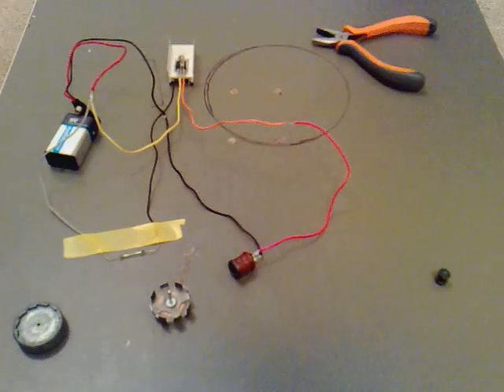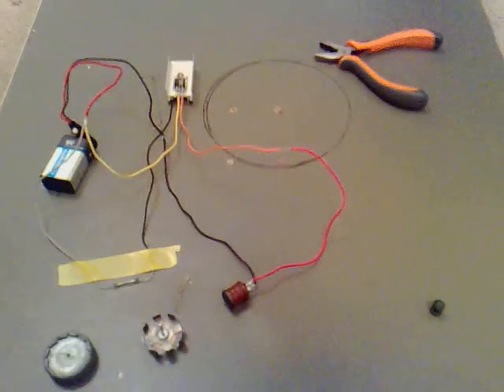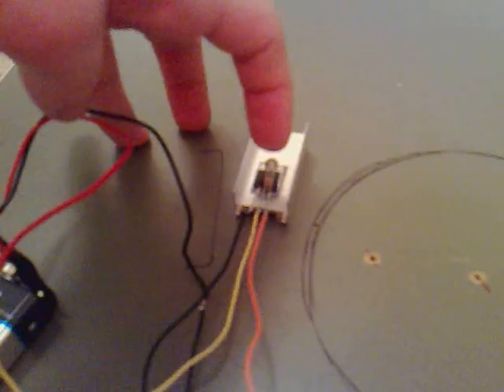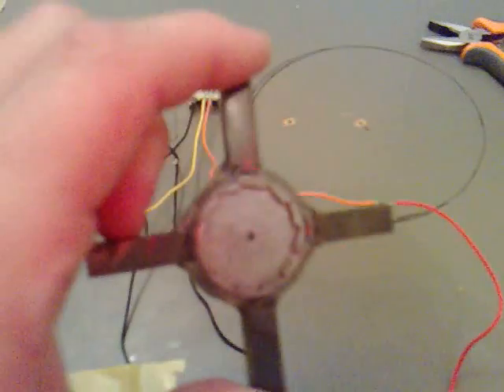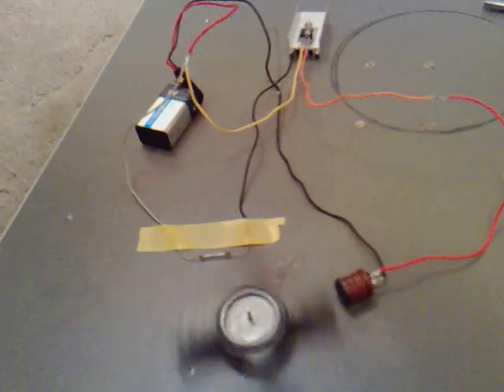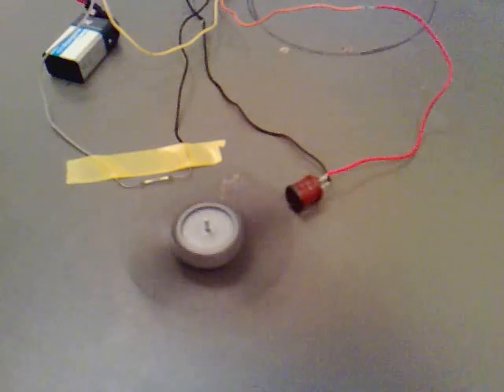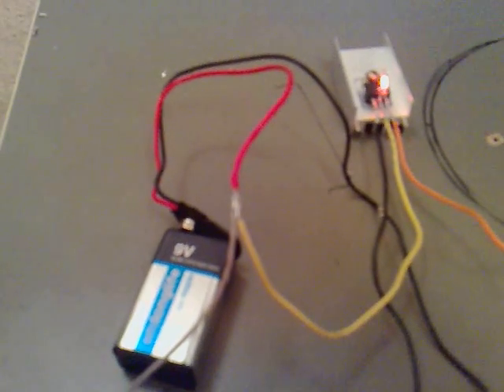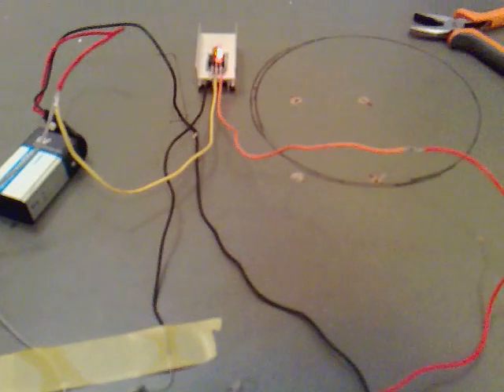Pulse Motor (Smaller Scale) 066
I am waiting for more Magnet Wire and thought I would try another motor on a smaller scale with a windup torch and some bits out of an old monitor.

TIP122 transistor, a ferrite spindle and a neon out of a monitor.

Some reed switch magnets and a reed switch.

The coil and spindle from a windup torch.